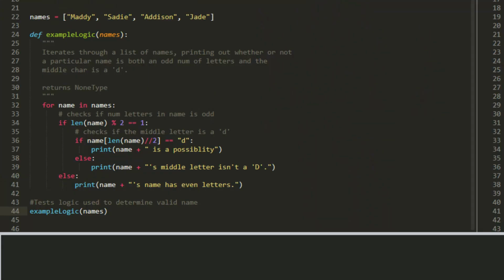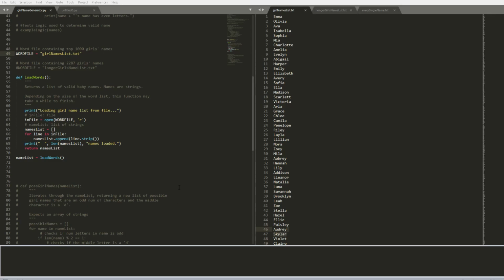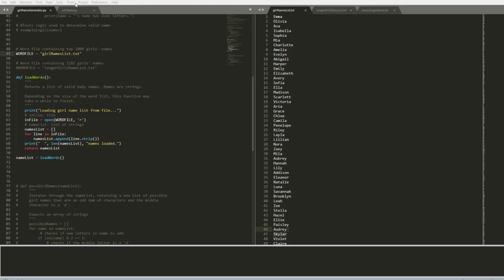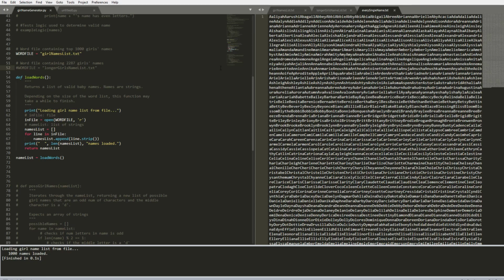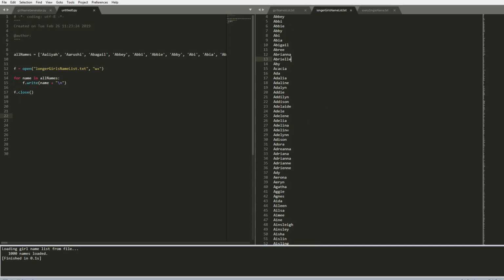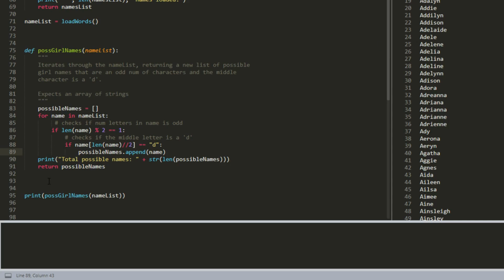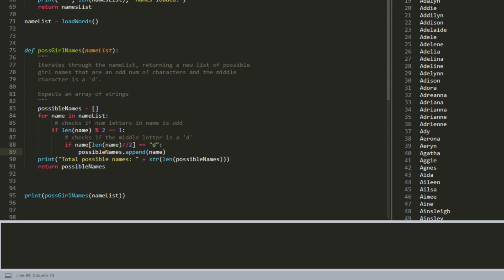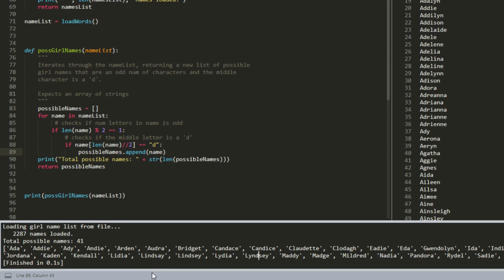Guessing Baby Names Using Python | Desolate Programs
This video goes over a Python program that selects certain girls' names given 2 key criteria.  It is a great project for those learning about basic functions and using txt files for data.